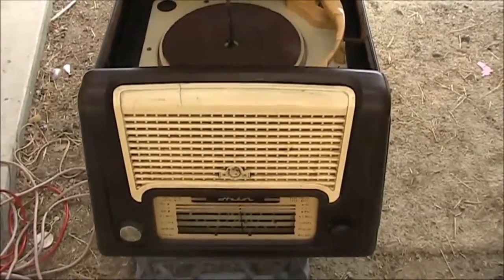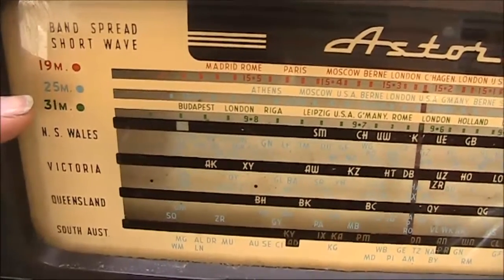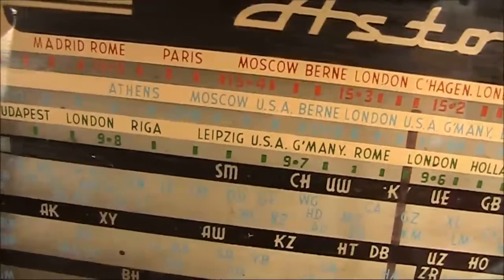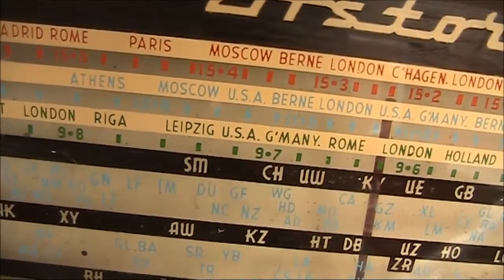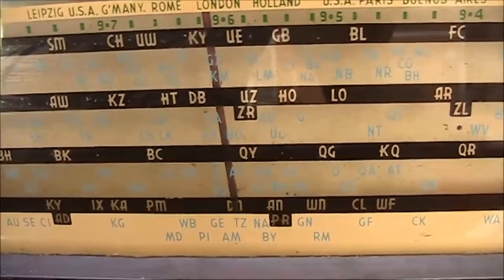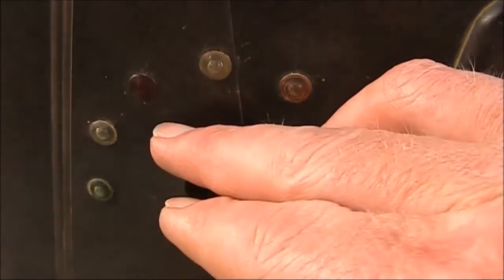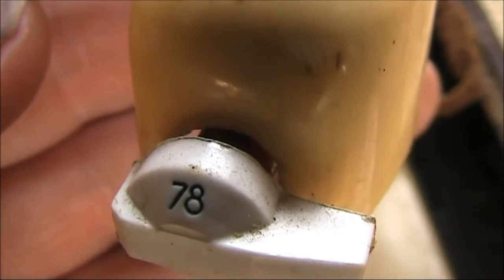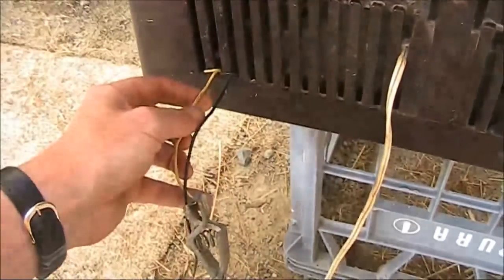My first short wave receiver - 1950s Astor radiogram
The receiver that got me listening. Australian made. AM broadcast band plus 31, 25 and 19 metre short wave bands.